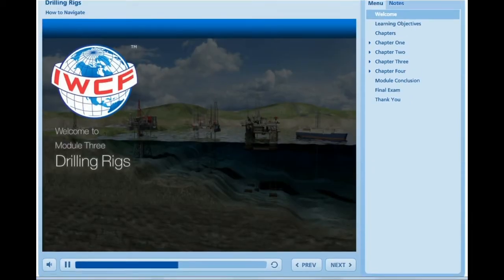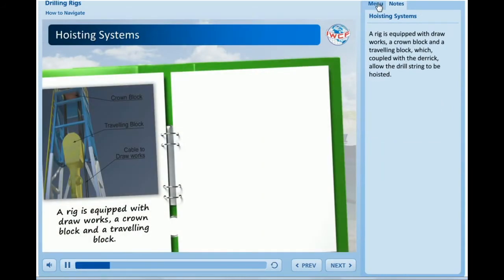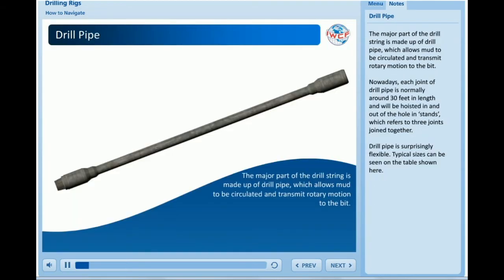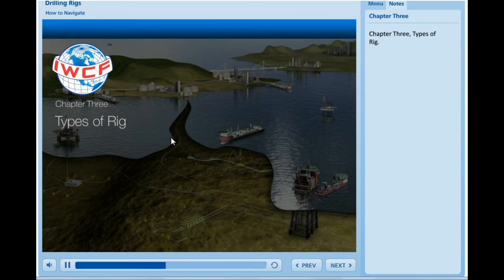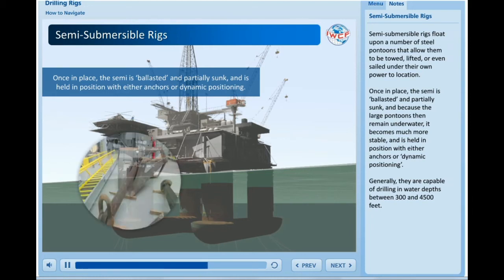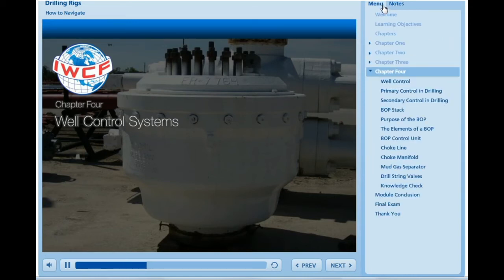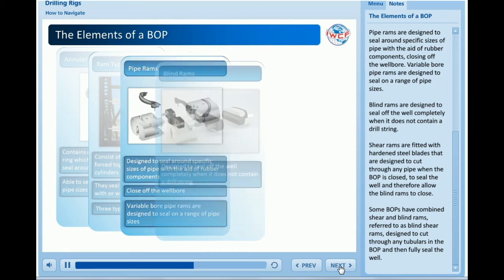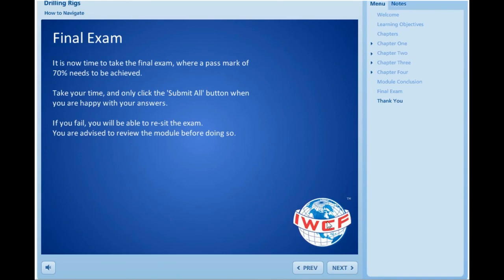IWCF Level 1 | Module 3 | Drilling Rigs